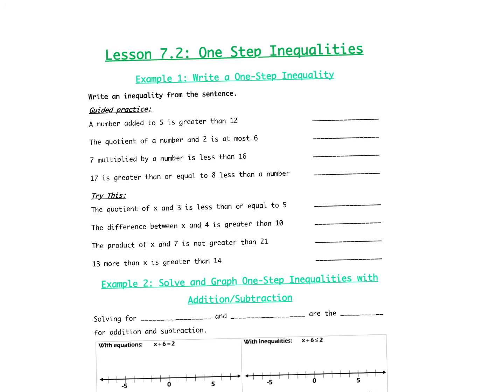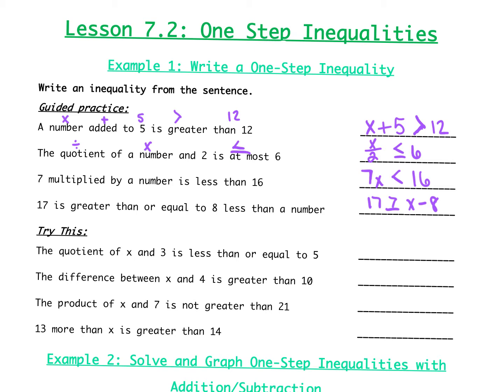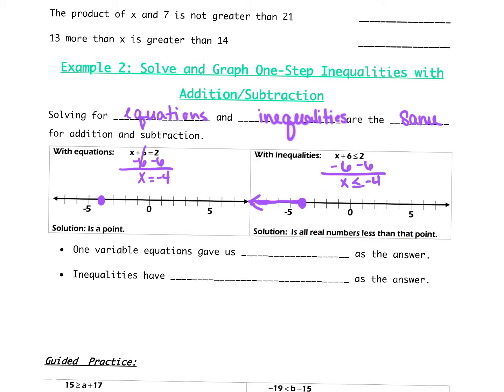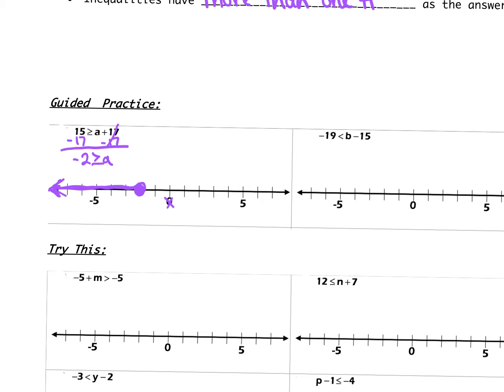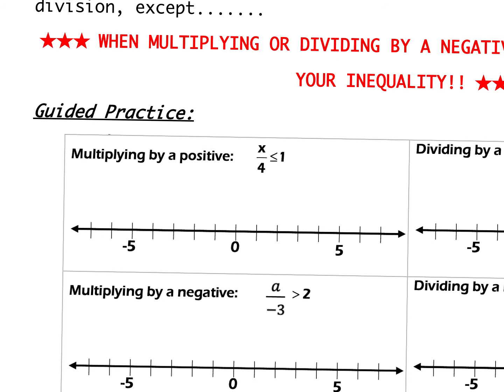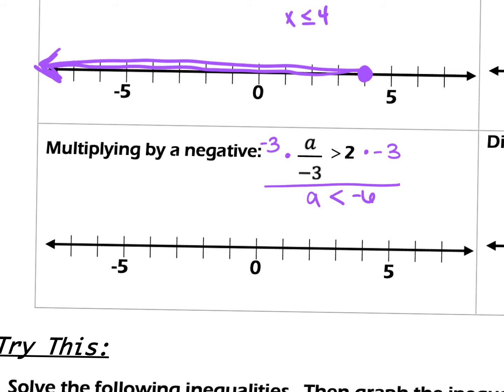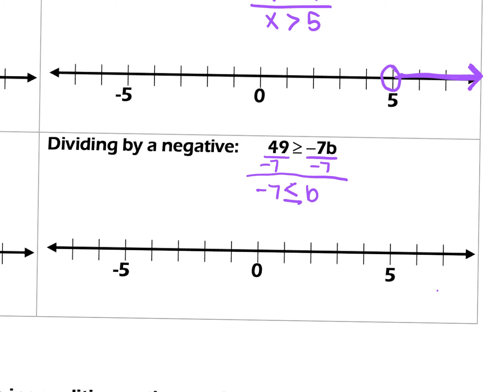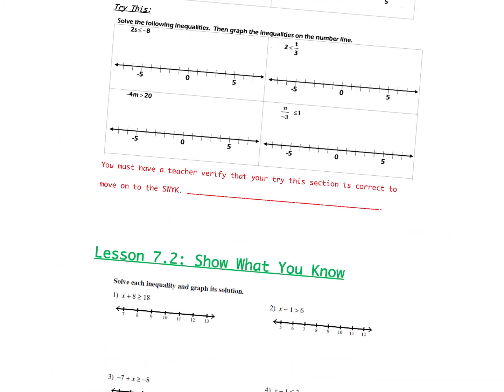Lesson 7.2 notes